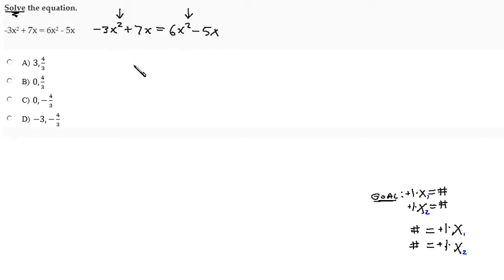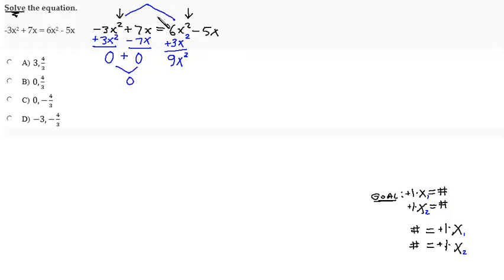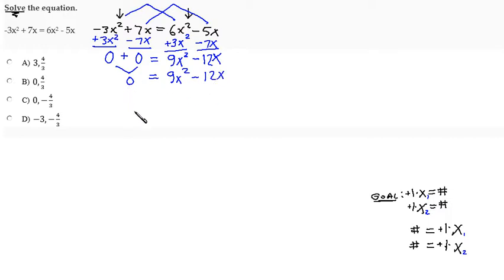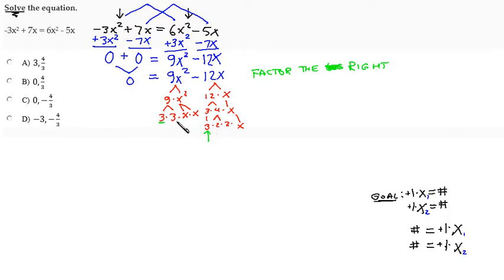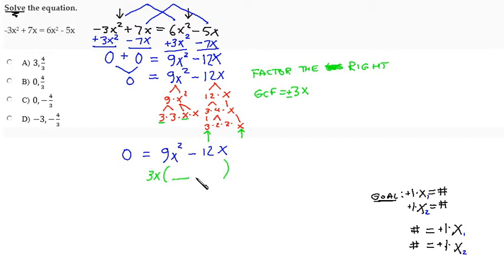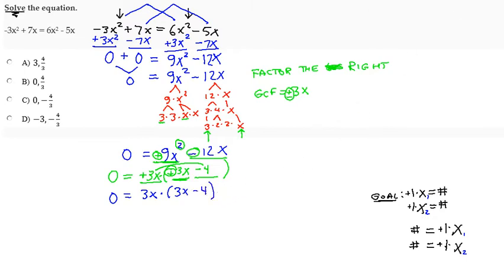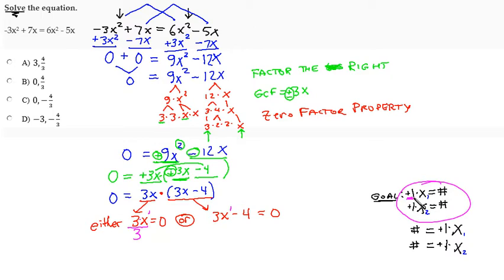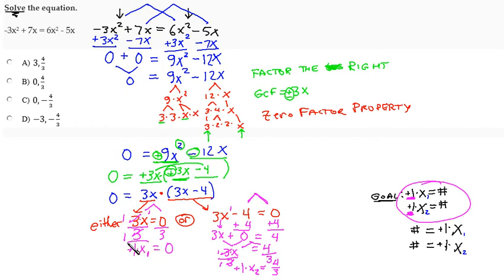Solving Quadratic Equation Using Factoring Involving a GCF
Solving a Quadratic Equation Using Factoring.  Once the equation is written in Standard Form (=0), we factor out a GCF, then set each factor equal to zero and solve the two resulting Linear Equations.